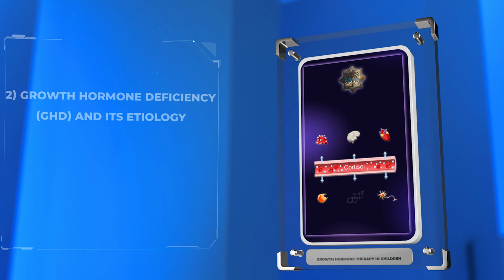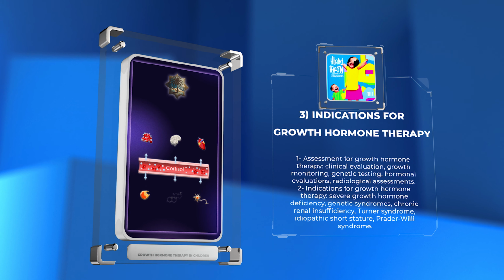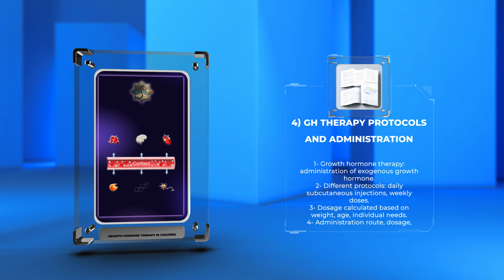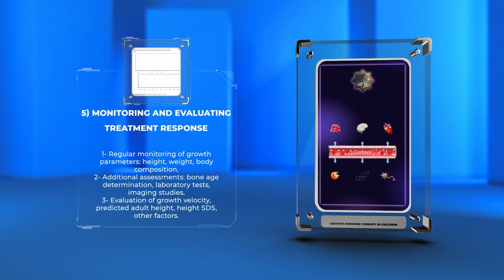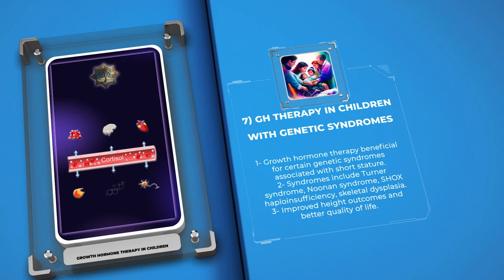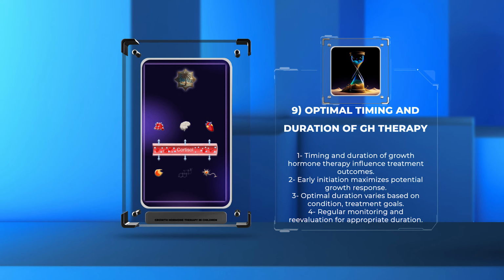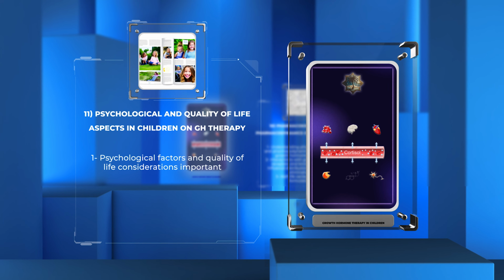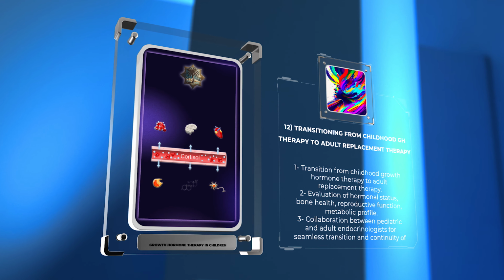Growth Hormone Therapy in Children